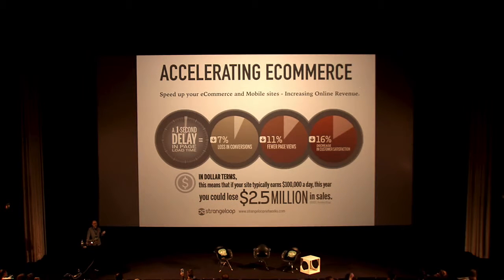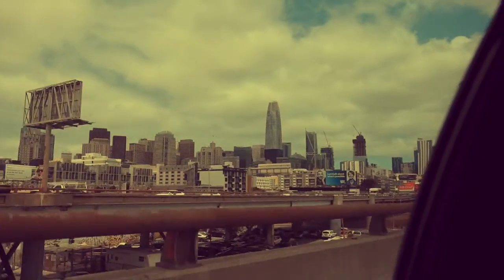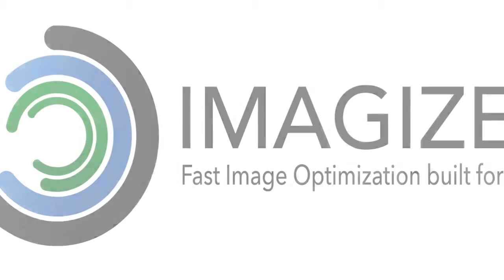Imagizer in the AWS Marketplace || Jack Levin, CEO at Nventify, Inc.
Imagizer is an elastic image processing engine designed for your cloud.

Imagizer is blazingly fast and is optimized to transform and deliver images on a multitude of platforms, Desktop or Mobile.

Images are compressed and resized on the fly, resulting in a file size much smaller than your originals, reducing the cost of outgoing transfer charges.

Imagizer also offers powerful tools, by using Imagizer EC2 AMI, you will be able to Resize, Crop and apply Filters to your images that are stored on S3.

Production ready in minutes, send us a note to learn more.